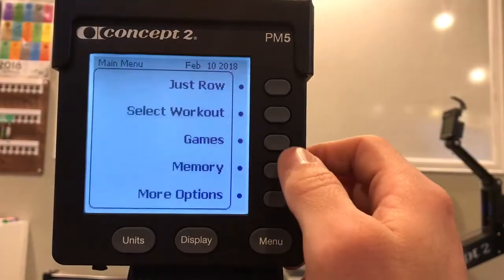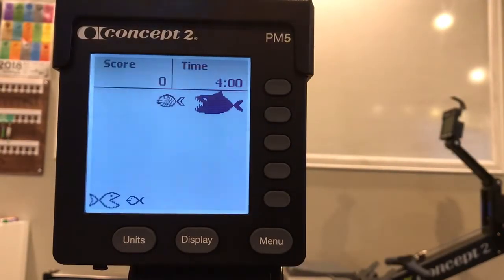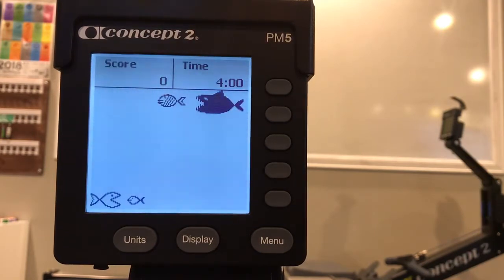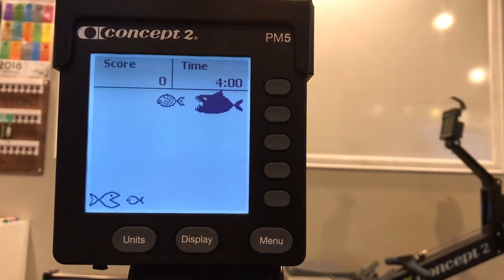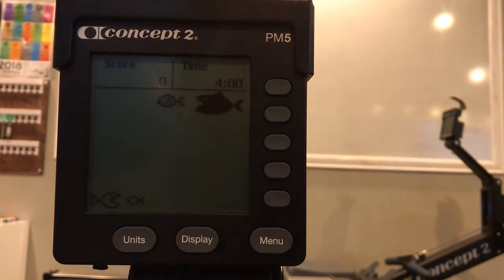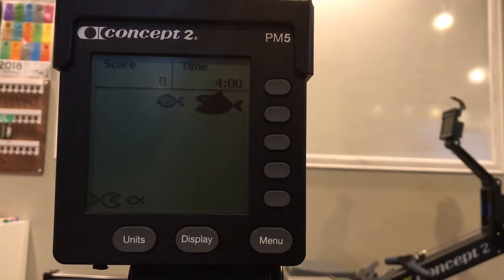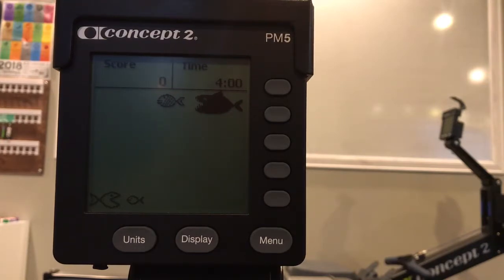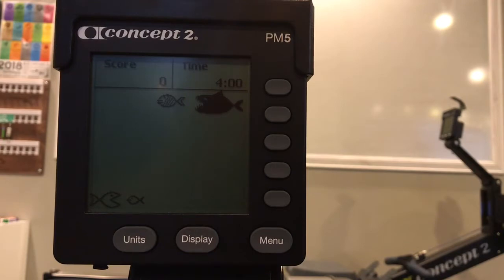Fish Game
Daily Erg is an online community and training program designed for individuals and groups who enjoy indoor rowing, tracking their performance and most importantly, being part of a community of like-minded individuals. For more info or to join Daily Erg,